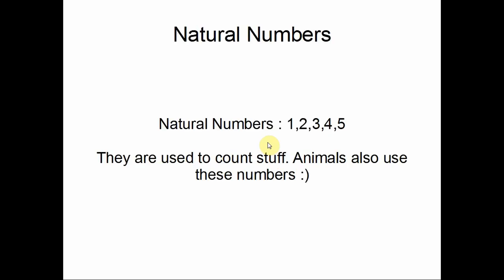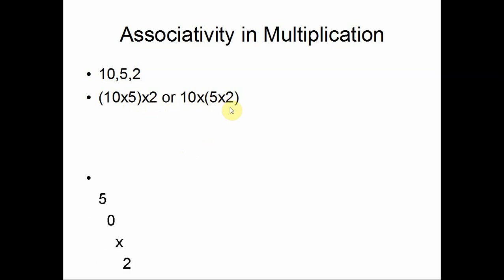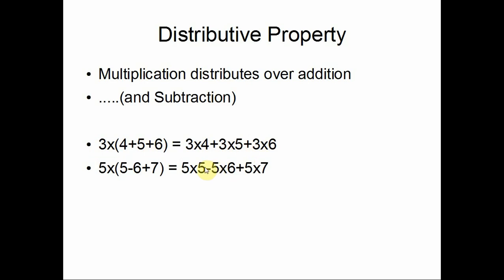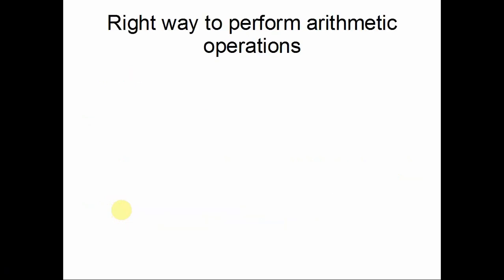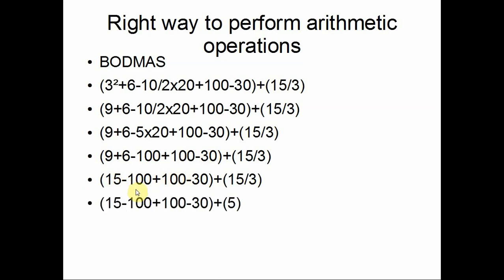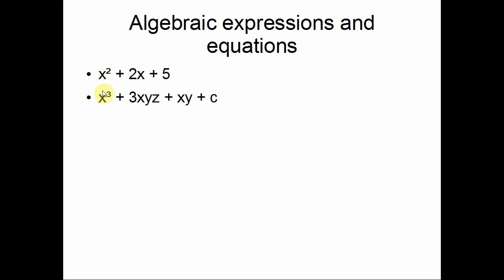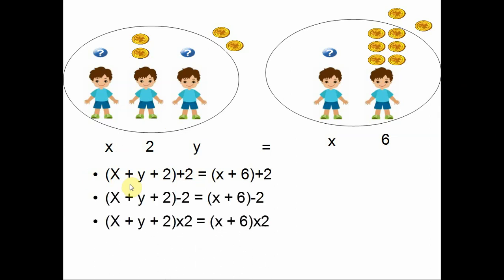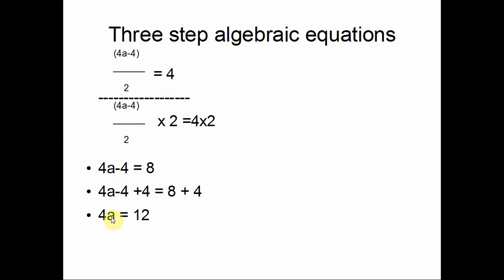Prealgebra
A basic understanding of different laws/ properties of numbers before understanding algebra